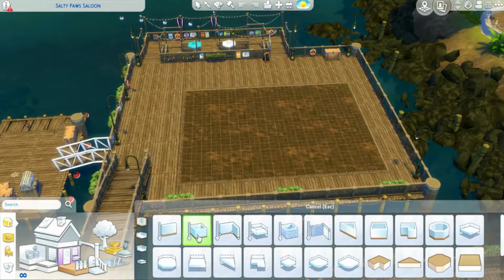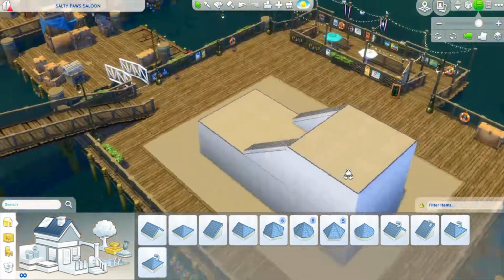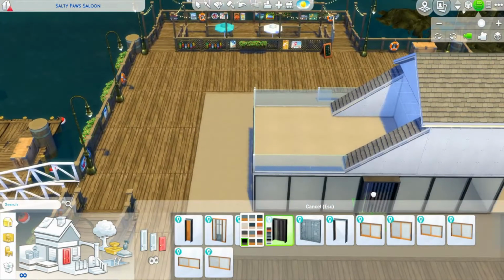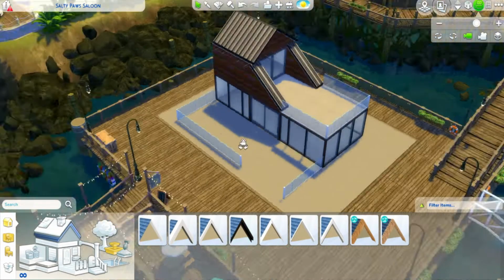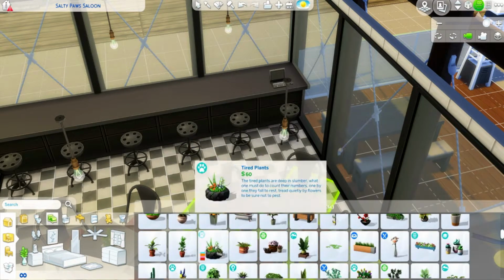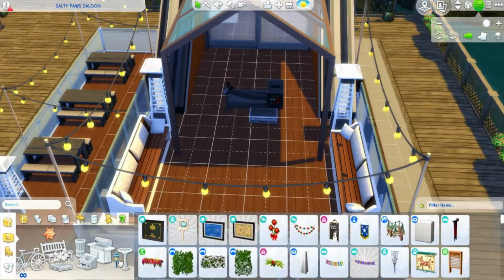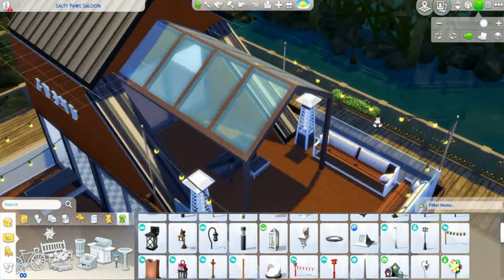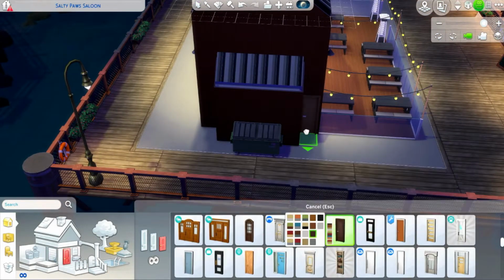The Blue Apple Bar |The Sims 4 Speed Build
Hello Southies, welcome back to a brand-new video! Today I'm showcasing The Blue Apple Bar, a modern bar I set in Brindelton Bay. It's available on the gallery under my Origin ID 25andSouth.